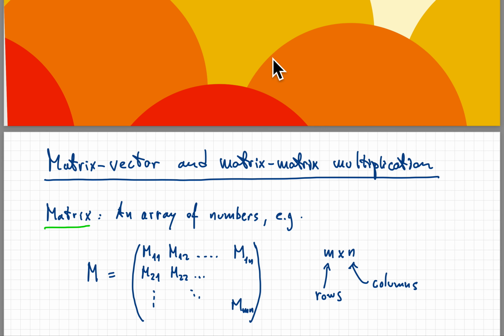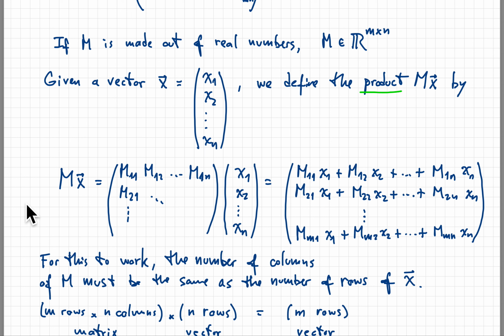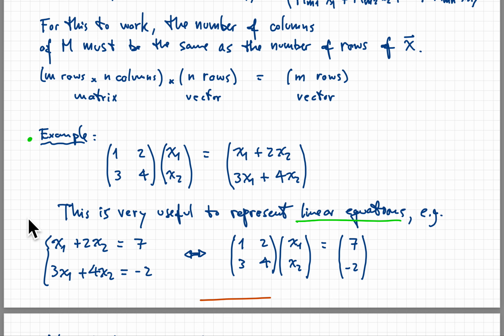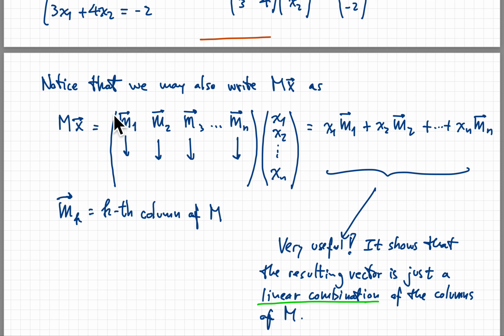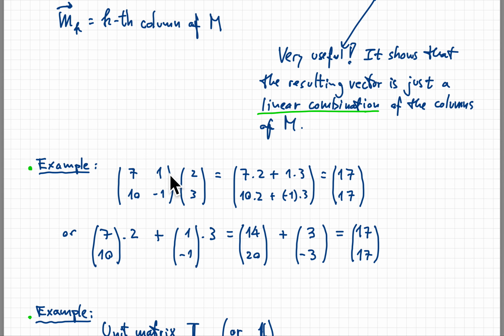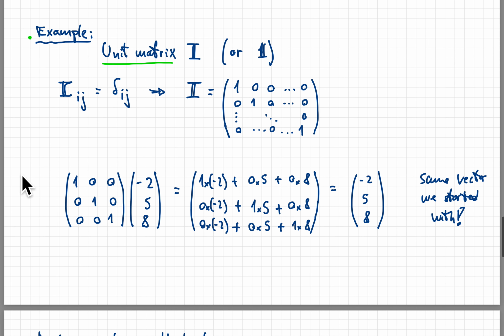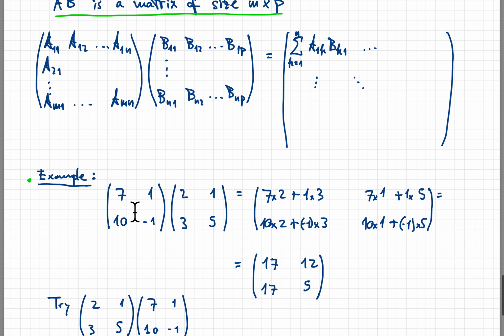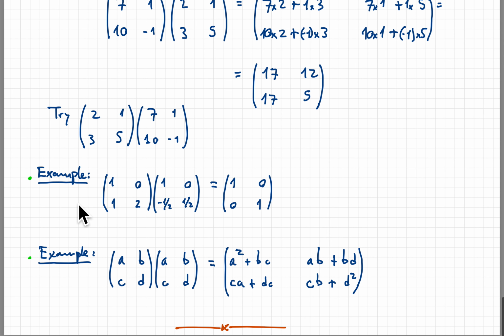Matrix-vector and matrix-matrix multiplication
Matrix-vector and matrix-matrix multiplication: elementary mechanics. More on this in upcoming videos!